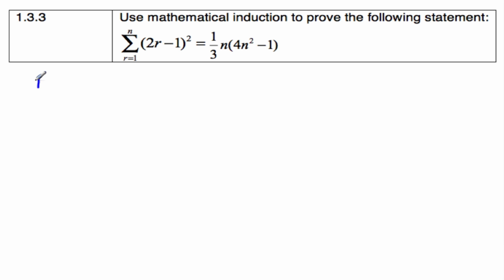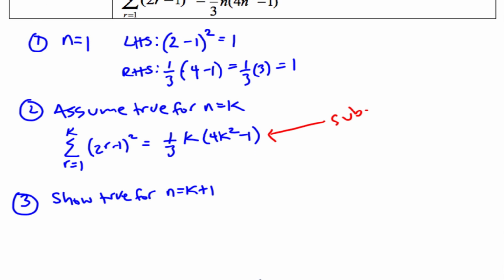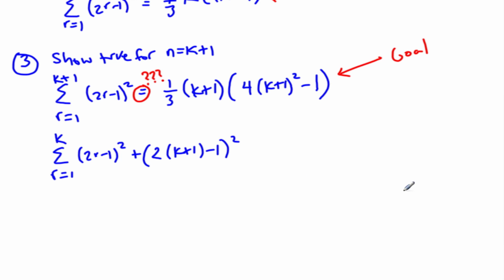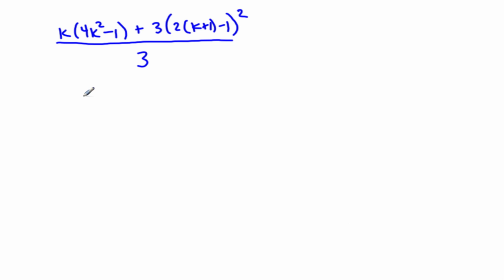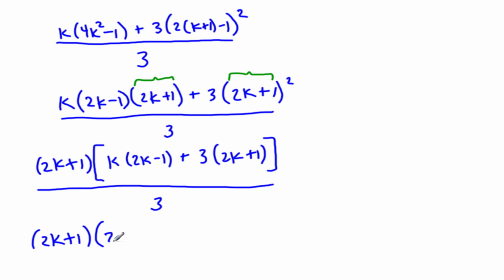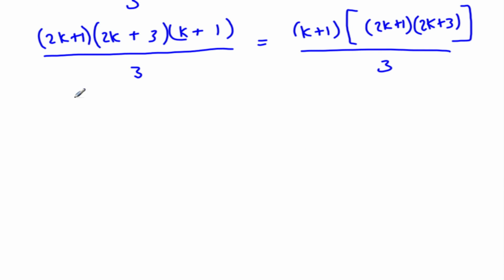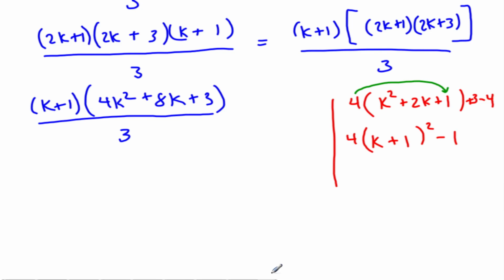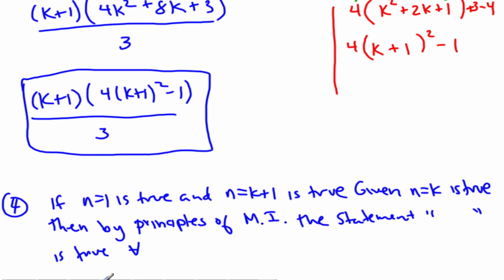1.3.3 - Mathematical Induction